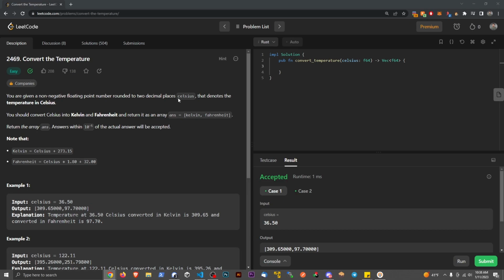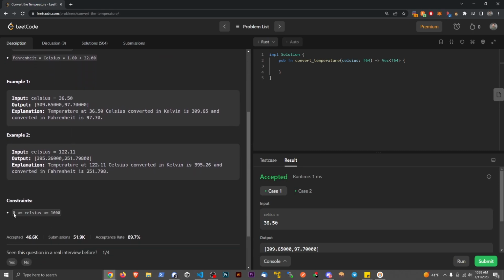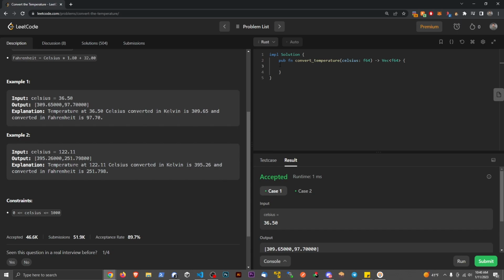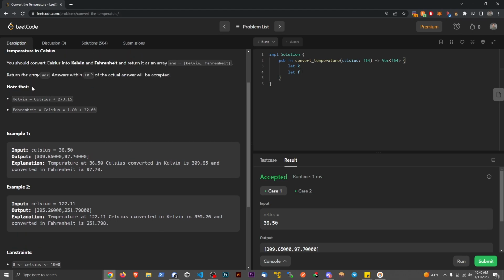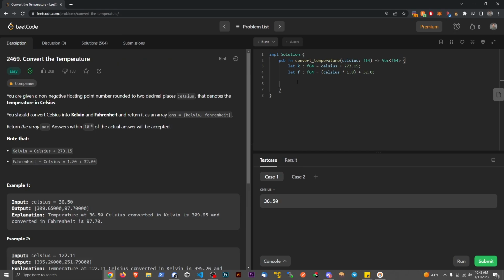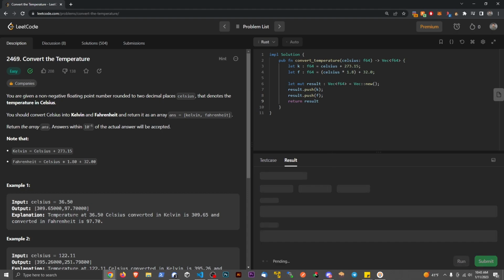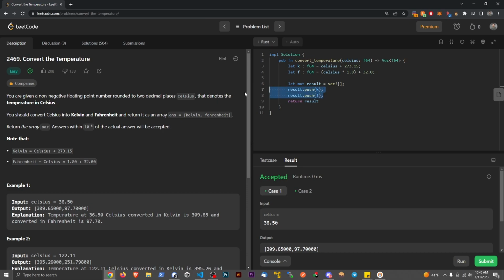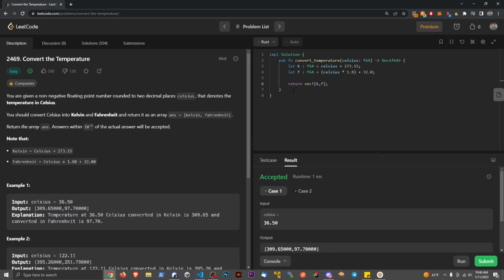2469. Convert The Temperature - LeetCode Solution in Rust | Rust Arrays Floats Vectors Programming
2469. Convert The Temperature - LeetCode Solution in Rust | Rust Arrays Floats Vectors Programming